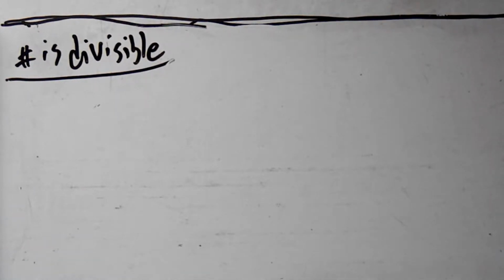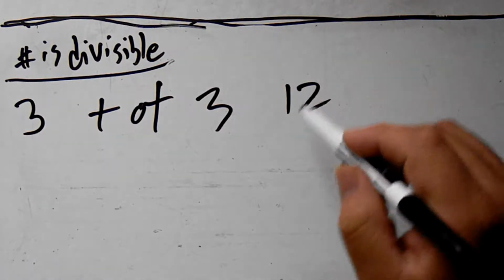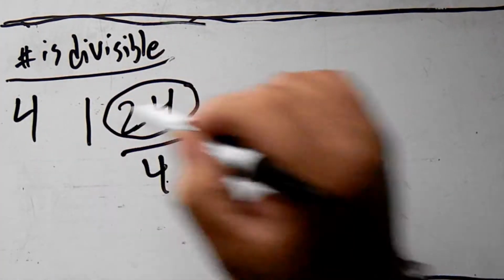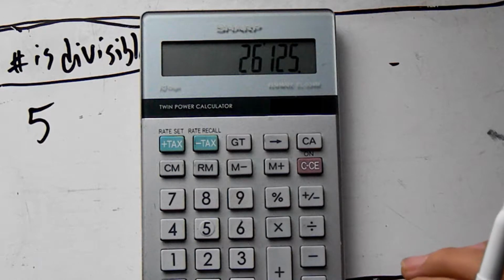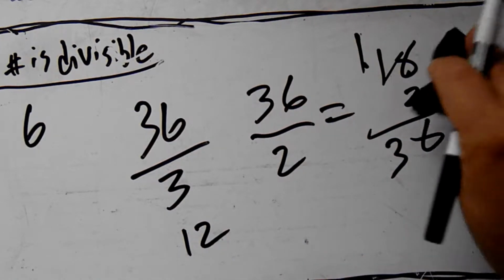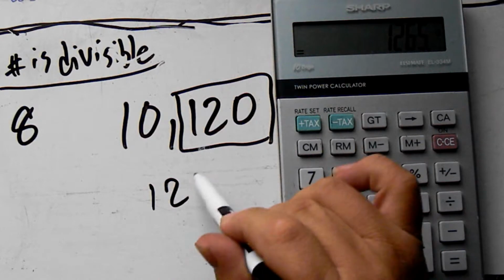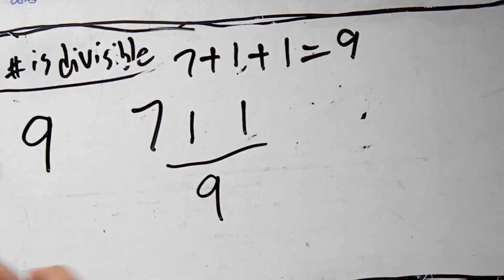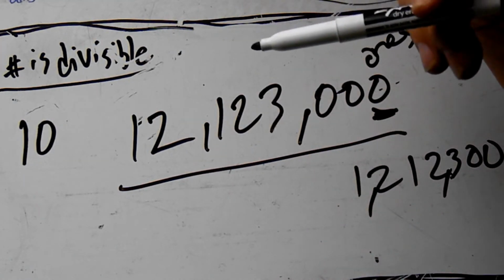Dividing with 2 3 4 5 6 8 9 10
Division tips, and using them to divide quicker and easier. Short cuts to division.